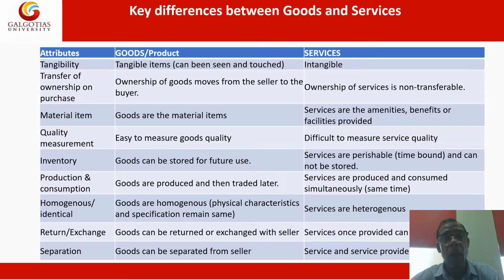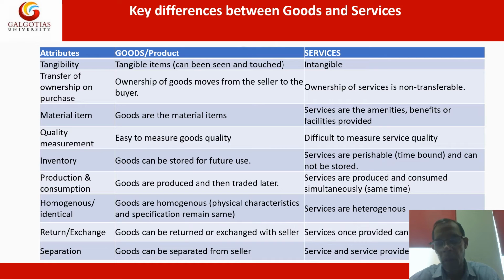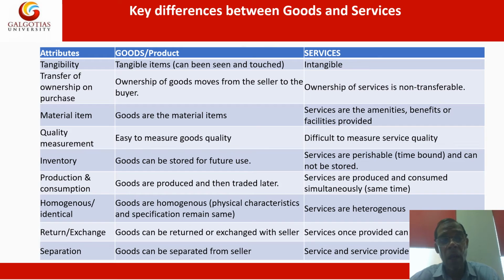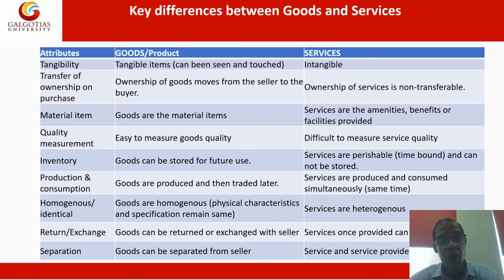BBLS3002, Managing Service Operations, Introduction to Service Operations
Service Operations